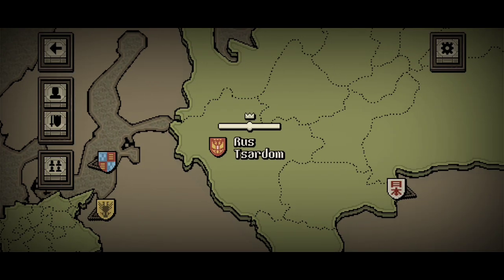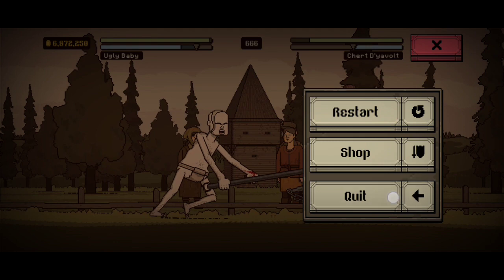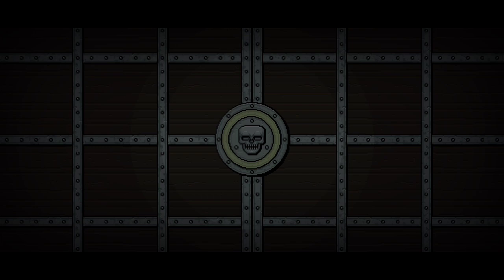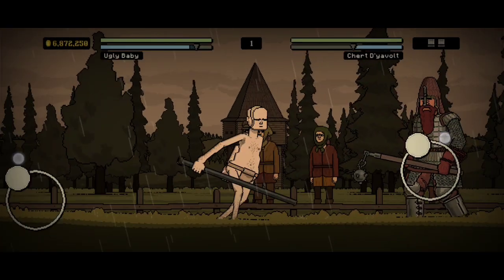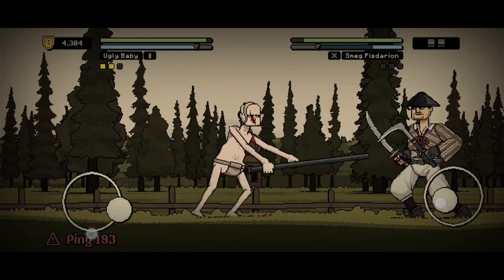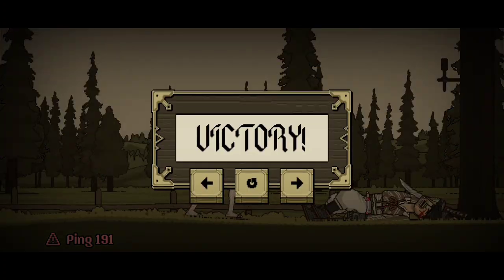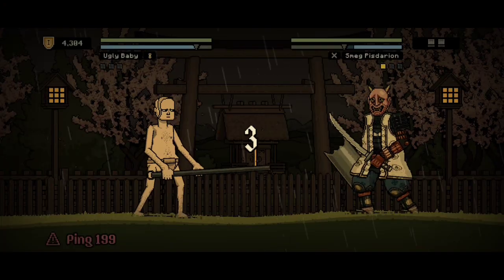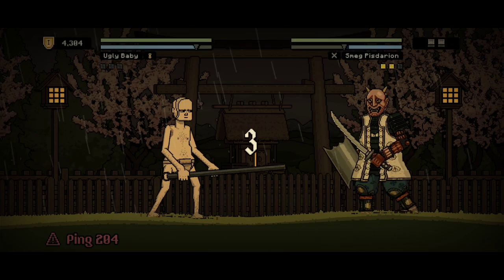Bloody Bastards 4.0.9: Is it me?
Instead of complaining, I'm realizing it's mostly my skill deteriorating as I neglect frequent gameplay.